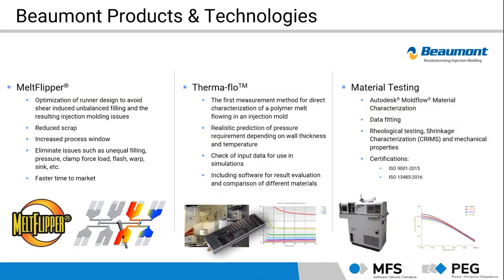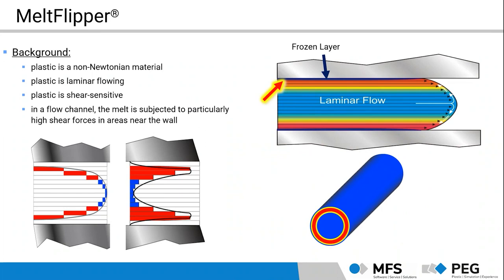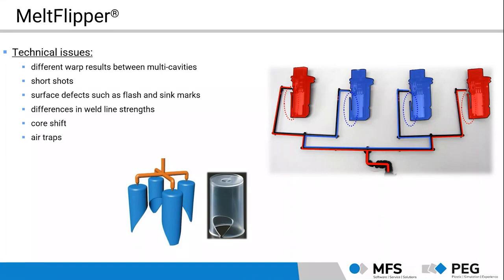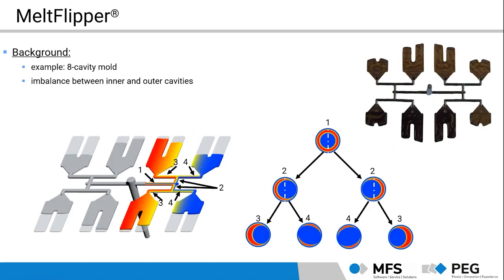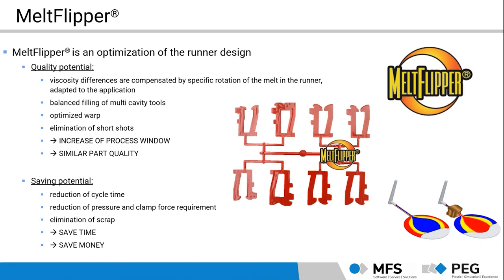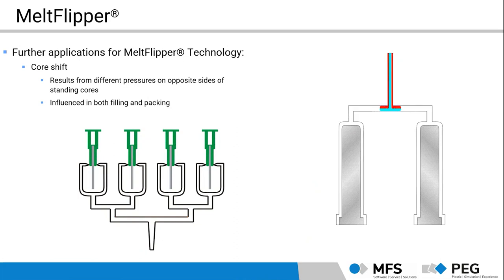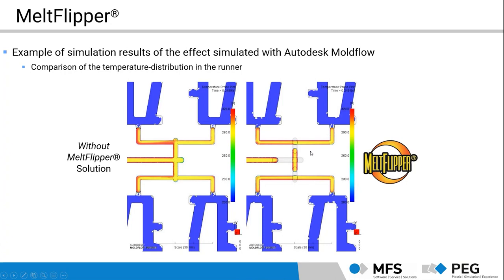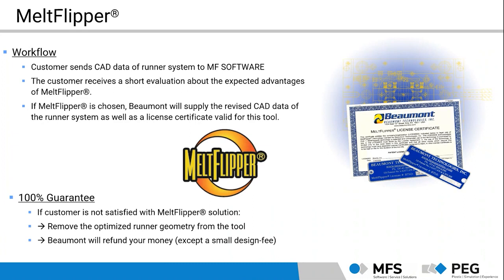MeltFlipper Teknolojisi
Bu videoda çok gözlü kalıplarda dolum dengesizliklerini gidermek için kullanabileceğiniz Meltflipper teknolojisi ile ilgili bilgi edinebilirsiniz.

Addres: Şekerpınar Mah. Tepeören Cad. Tuzla Plus No:18 / 41 41420 Çayırova / Kocaeli / Türkiye